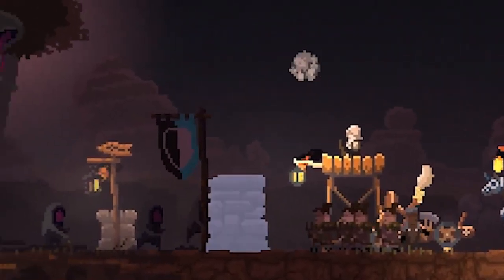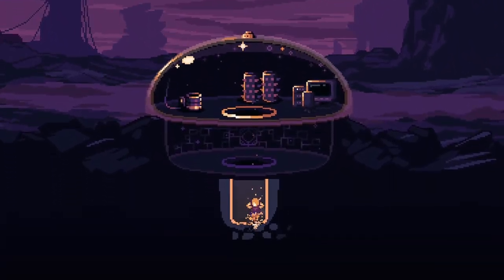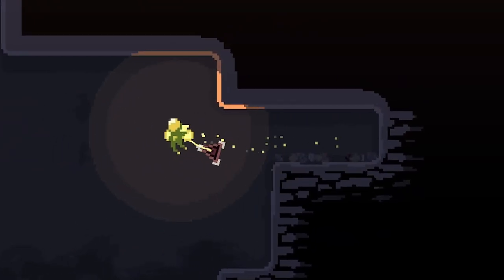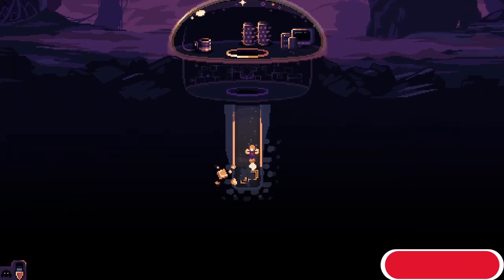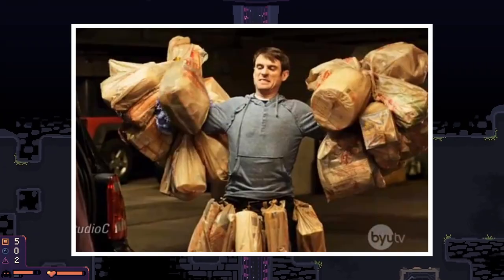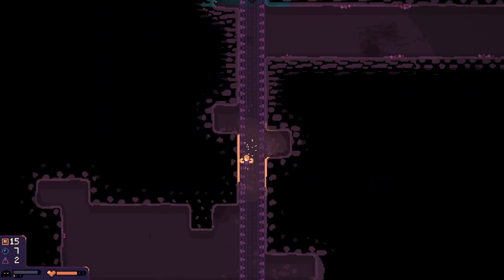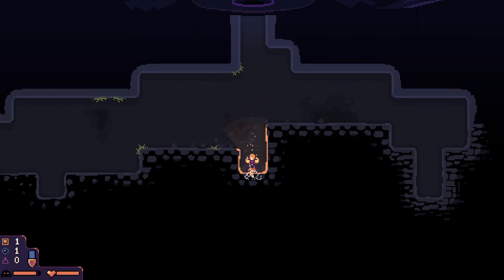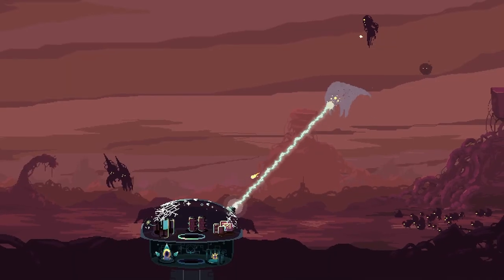Your New ROGUELIKE Obsession is Here! | Dome Keeper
Dome Keeper is a brand new Roguelike mining and Tower Defense game that releases TODAY on PC / Steam. Mine for resources, choose from powerful upgrade paths and fend off waves of alien attackers! Should you buy it? Find out in this review of Dome Keeper!

Make sure to wishlist any game you liked from this video on your preferred platform as it greatly helps the developers and publishers. :)